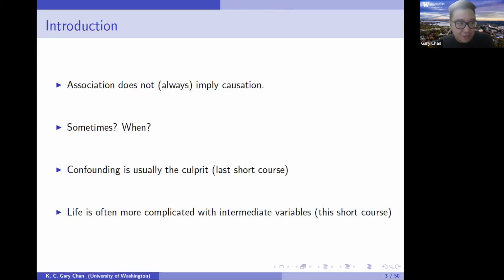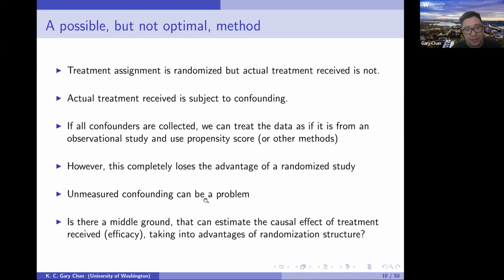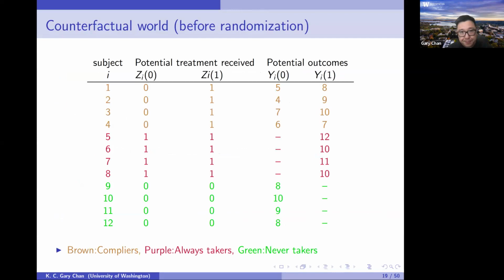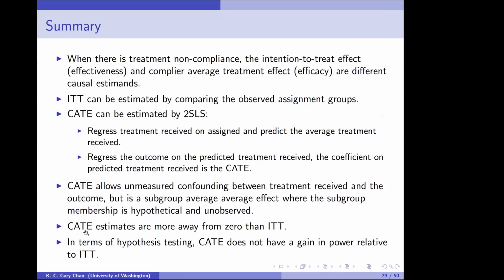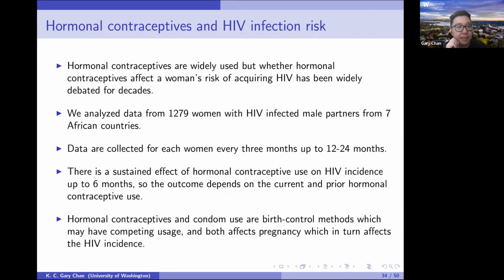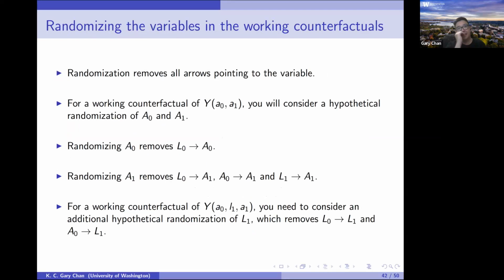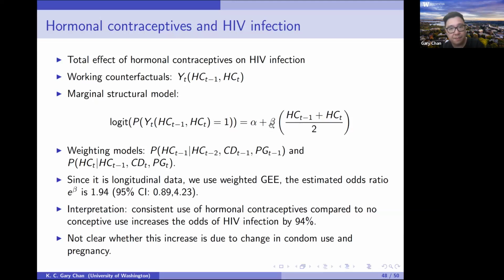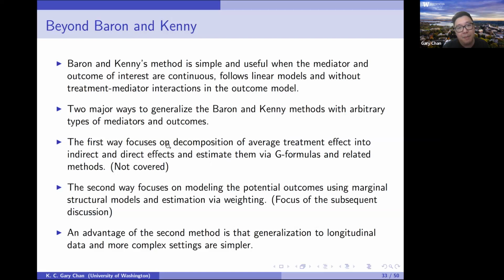UW BIRCH Methods Workshop: Statistical analysis on treatment non-compliance and mediation analysis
Gary Chan, PhD, Professor of University of Washington Biostatistics and Department of Population Health, presented this lecture, "Statistical analysis on treatment non-compliance and mediation analysis " as part of the UW BIRCH Methods Core Workshop Series on October 5, 2023.

Dr. Chan is a Professor in the Department of Biostatistics and Department of Health Systems and Population Health at the University of Washington. He is a Fellow of the American Statistical Association and the Institute of Mathematical Statistics.  His primary research interest is to develop statistical methodologies for observational data with complex exposure and outcomes.